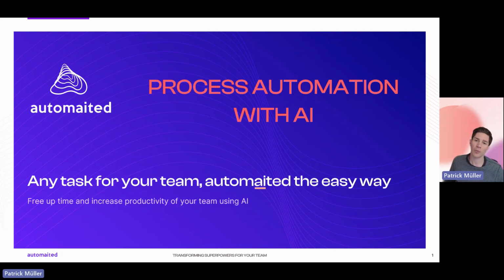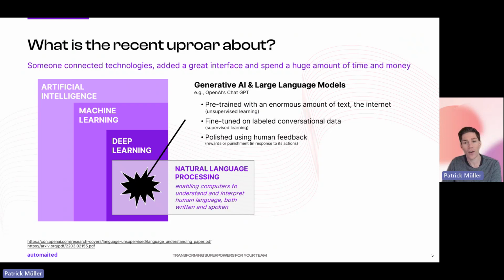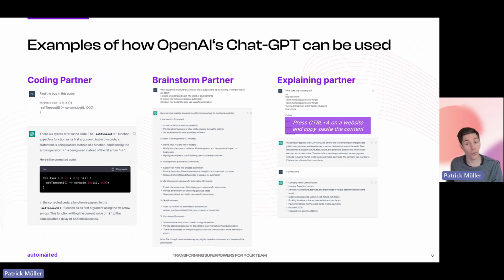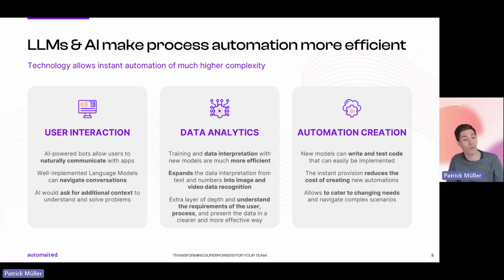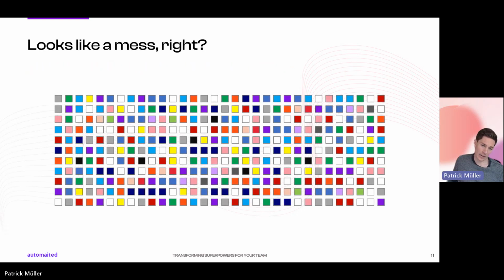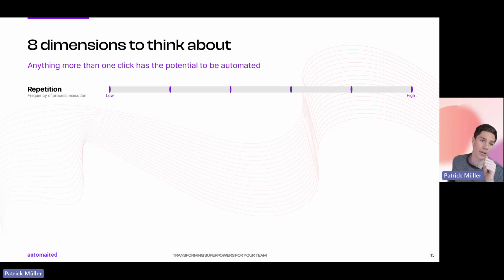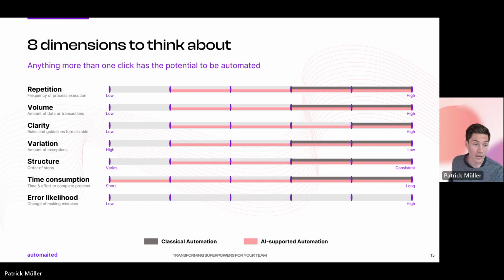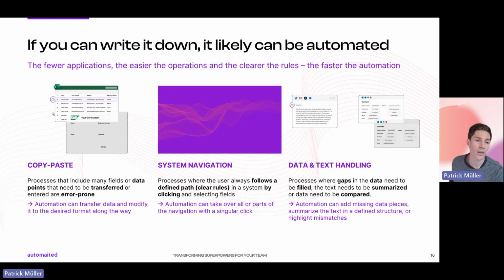Process Automation With AI - WEBINAR (EN)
0:00 - 3:33: Introduction to Artificial Intelligence (AI), Machine Learning (ML), Deep Learning (DL)
3:34 - 6:29: Recent AI Uproar and Explainer on Large Language Models
6:30 - 9:25: Examples of Chat GPT use cases
9:26 - 12:18: Risks of Large Language Models
12:19 - 16:42: Overview of how AI and LLMs make process automation more efficient
16:43 - 20:08: Explainer of AI in process automation
20:09 - 27:44: How to identify use cases for automation - relevant dimensions
27:44 - end: Automation use case examples

🚀 ABOUT AUTOMAITED 🚀
automaited supercharges your team by allowing them to automate any task in the easiest way. See how your team can save hours of repetitive work on a weekly basis. automaited works on any application and you don't need any engineering support or experience. It's that simple!